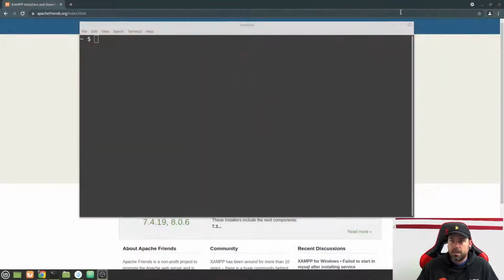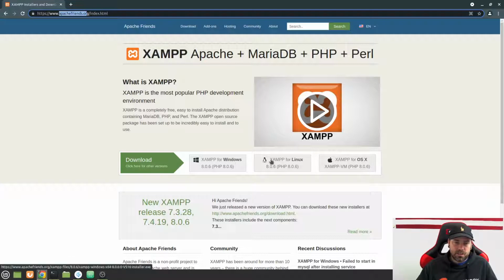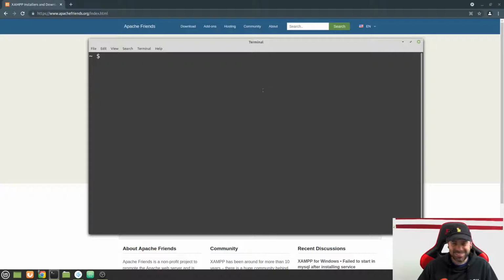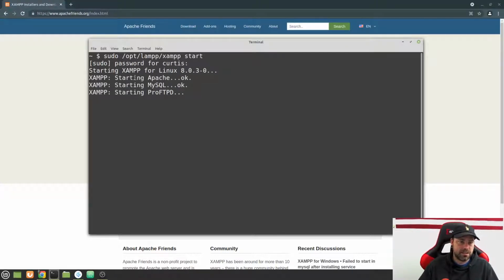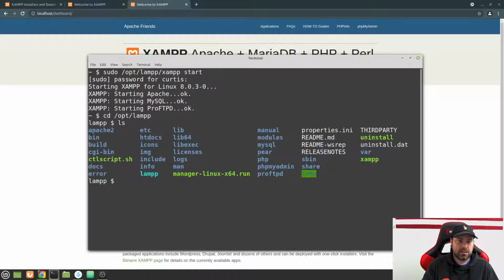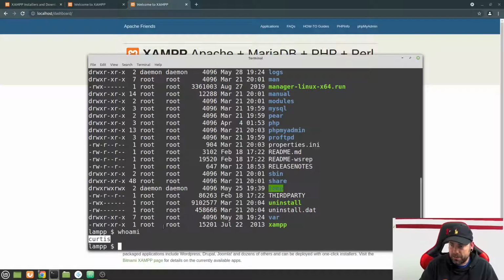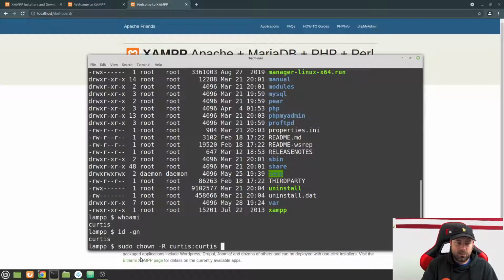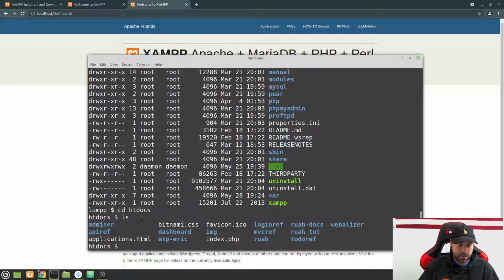Web Dev 3 - 2 PHP Setup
In this video we set up our development environment to run a virtual server so that we can write and run php code. We will be using a free software called XAMPP available at apachefriends.org

HTML
CSS
Javascript
PHP
OOP PHP
MYSQL
Git
MVC
Node.js
React.js